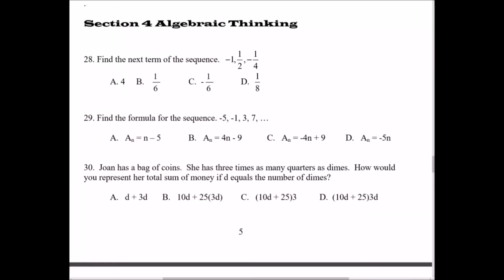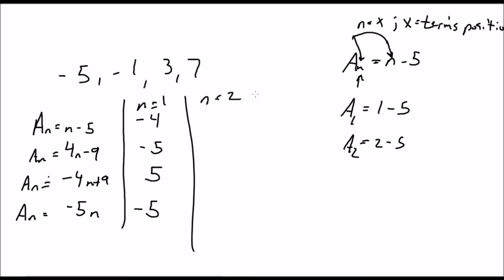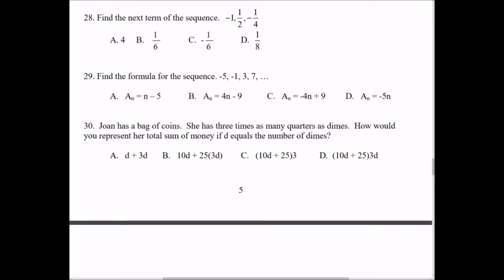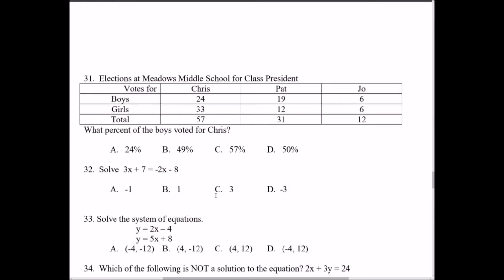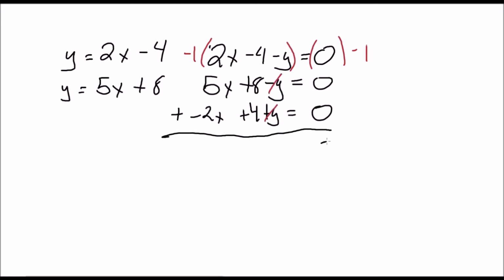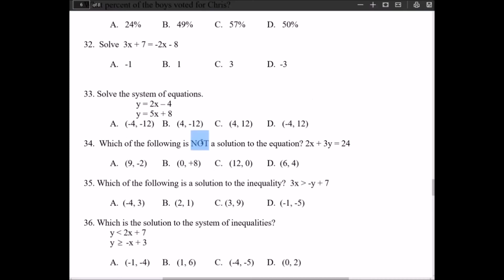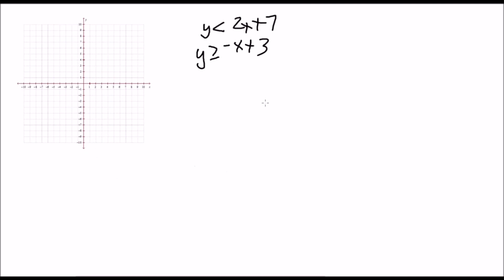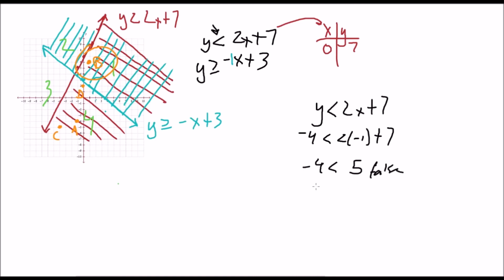Practice test #2 competency 4